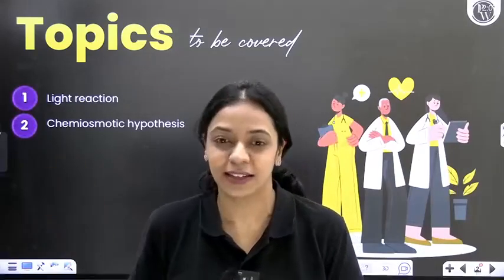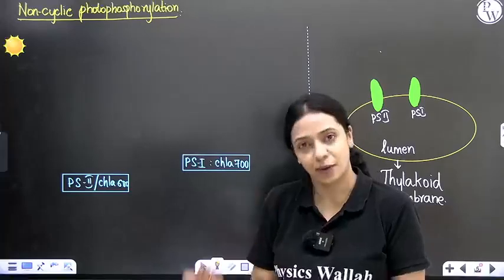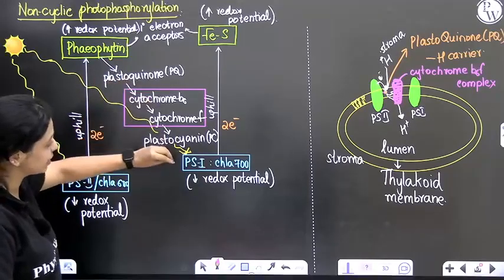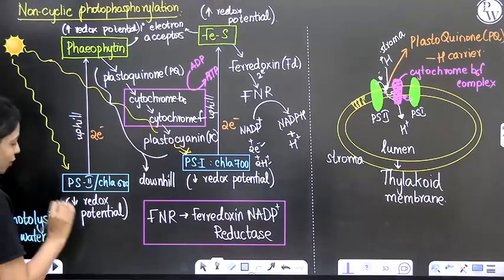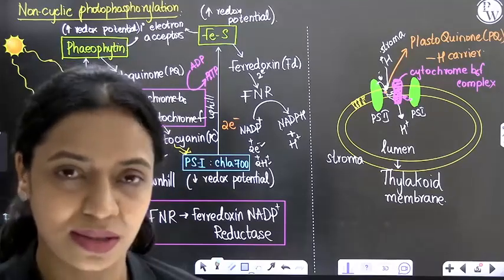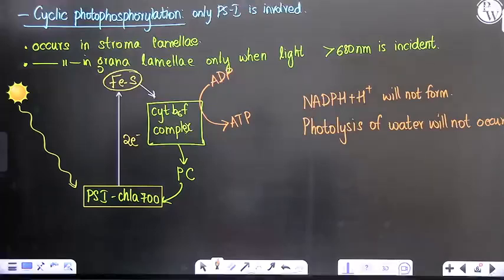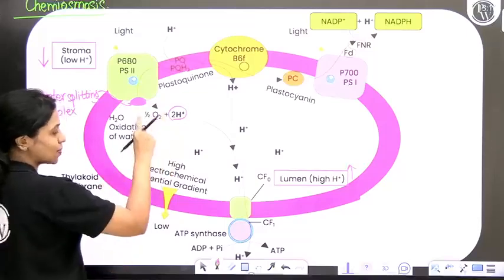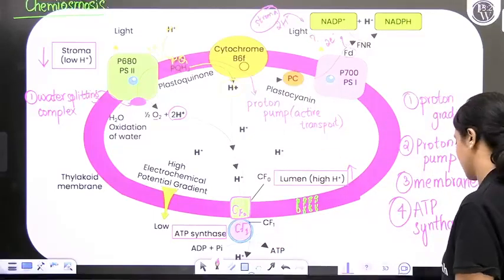Part 3 |Photosynthesis in Higher Plants ☘️ English Botany Lecture | NEET 2026/27| Shimmering Stars✨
📘 Unlocked English Botany Lecture
Welcome Future Doctors 👨‍⚕️👩‍⚕️
This is Part 3 of 6 from the chapter Photosynthesis in Higher Plants. It focuses on the Light Reaction with NCERT line-by-line clarity and exam-oriented explanations.

🌱 Topics in Part 3:
🔹 Hill Reaction (Light-Dependent Reaction)
🔹 Electron Transport Chain (Z-Scheme)
🔹 Formation of ATP & NADPH
🔹 Photolysis of Water
🔹 NCERT Diagrams + PYQs

👉 Best for NEET 2026 & NEET 2027 aspirants in English medium.

✨ Upcoming Parts in this Series:
📌 Part 4 → Cyclic & Non-Cyclic Photophosphorylation + Chemiosmotic Hypothesis
📌 Part 5 → Calvin Cycle + C4 & CAM Pathways
📌 Part 6 → Factors Affecting Photosynthesis + Summary + PYQs

📅 Date: [07/09/2025]

📍 Uploaded on: @officialneetstars YouTube Channel

⚡ Daily Motivation: “Energy flows where focus goes — stay focused like the Z-scheme!”